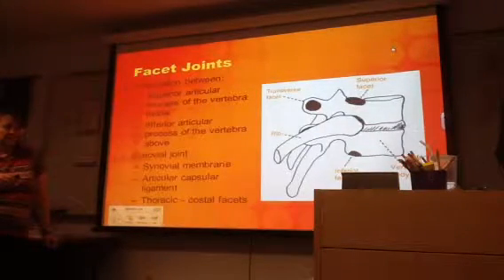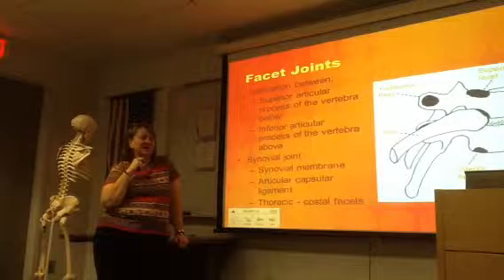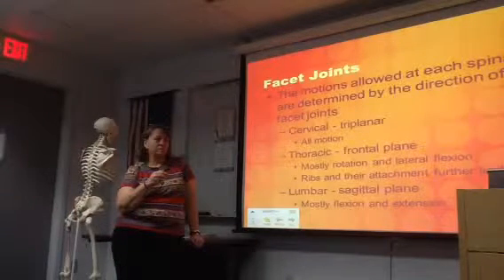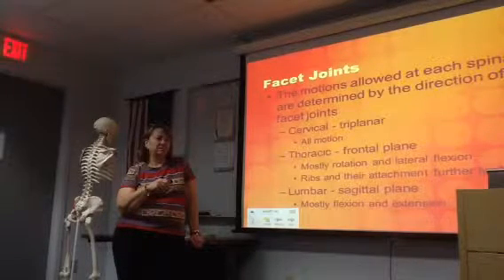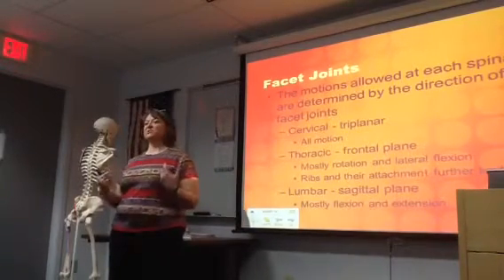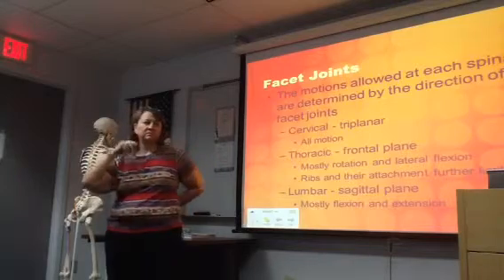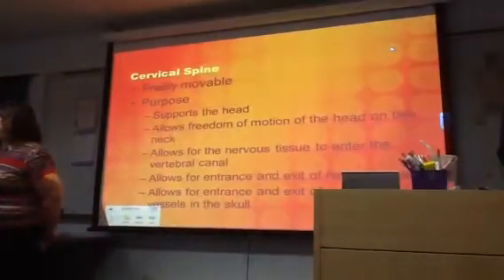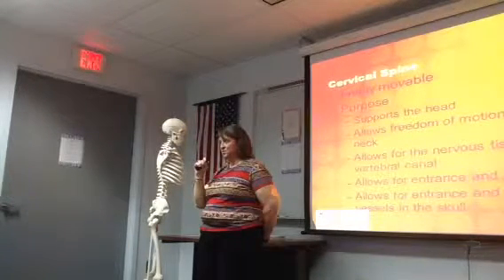SCF OTA 2015 LECTURE ON TUES. 11-26-13 BARB'S CLASS